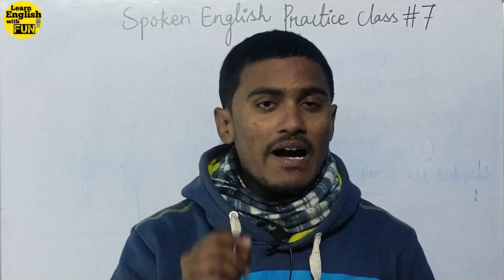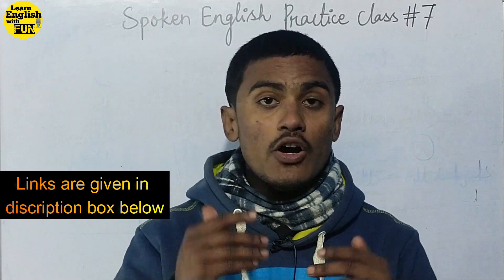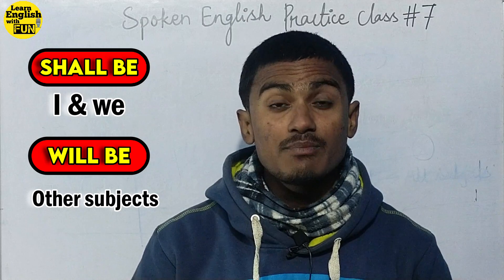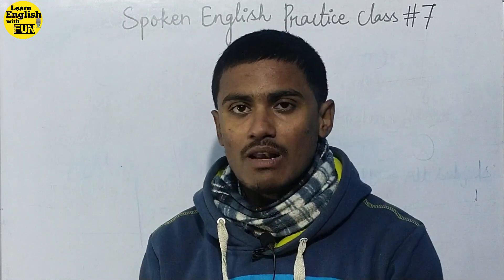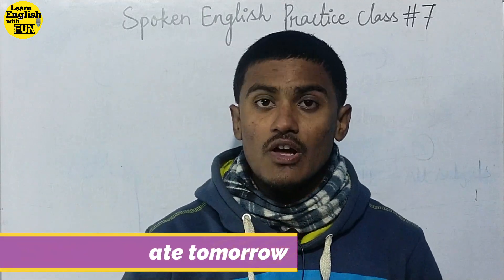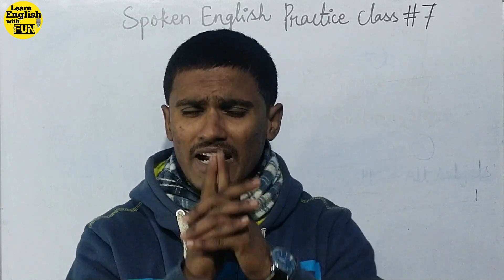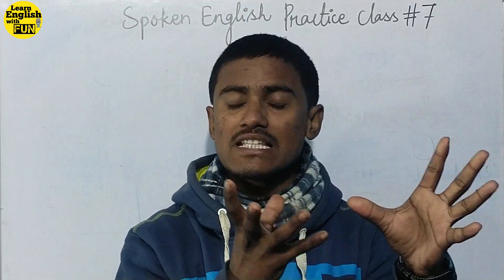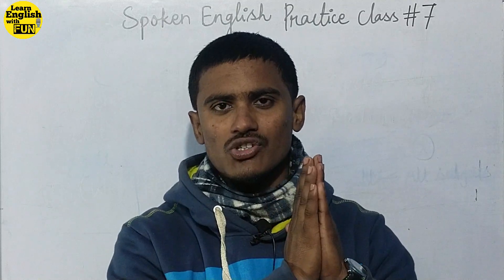Day 07 | Spoken English Practice With Santosh Sir | Uses Of Shall be & Will be in no time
This is the seventh day of Spoken English Practice. In this lesson, you'll learn everything about SHALL BE & WILL BE. All the concepts of SHALL BE & WILL BE have been explained here. You'll learn everything by listening, so listen to it carefully till the end and see the magic.
पढ़ाई समाग्री  (Study Materials PDF) प्राप्त करने के लिए हमारे TELEGRAM चैनल से जुड़ जाये (जो की बिल्कुल फ्री है )
अगर आप भी FREE SUNDAY SPEACIAL CLASS JOIN करना चाहते हैं तो निचे दिए  गए सभी  GROUPS के  LINK  से जुड़ जाइये  |
अगर आप REGULAR PAID CLASS JOIN करना चाहते है, तो नीचे दिए हुए WhatsApp  से हमसे (CHAT) बात करे
▶️WhatsApp Us; If You need